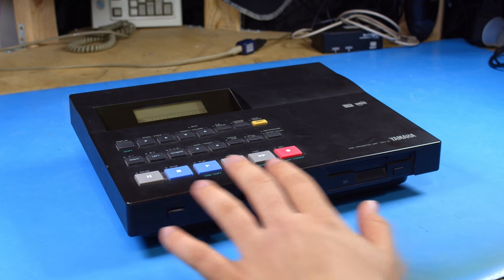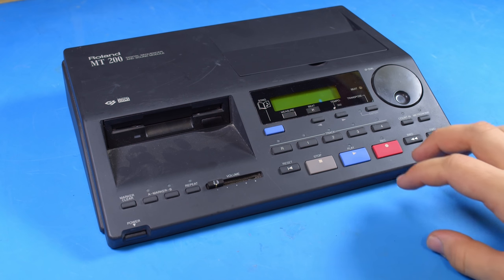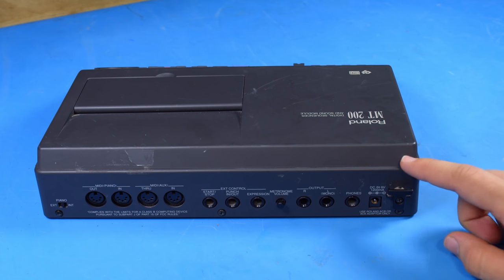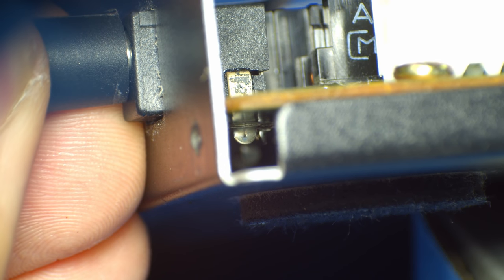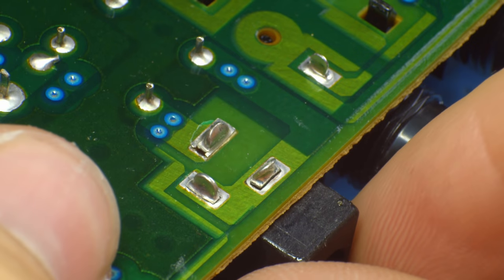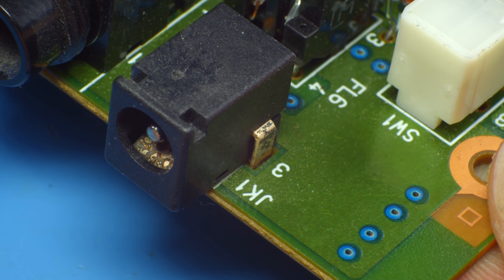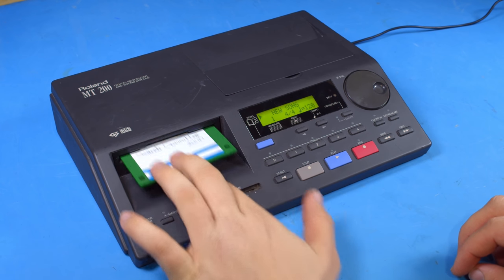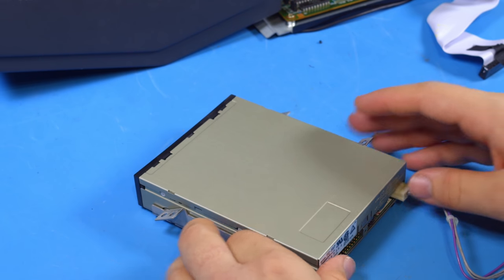Roland MT-200 Pt1: Power Repair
I got my hands on a Roland MT-200 but it needs some work to get going.

This thing is awesome. I'm happy my gamble with it being DOA payed off. The flopy drive is problematic though. Industrial type floppy drives like it are expensive on ebay so I don't think I'll end up with a replacement. I highly doubt all those floppies I tried are bad, I think maybe the heads are weak in the drive now. I've had it stop reading a disk I've made for it already so it's not getting any better either.

I had a ton of issues getting this video done, I'm happy with this as it's own thing but I would have like to have more demonstration in this. Oh well, this thing is coming back soon because it's got all my attention right now.